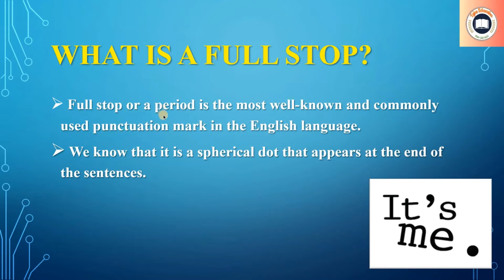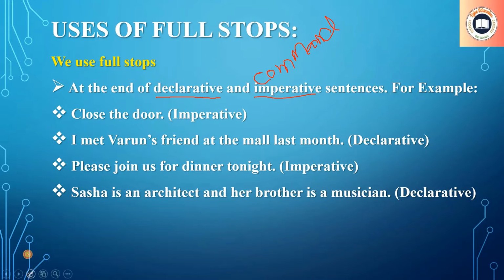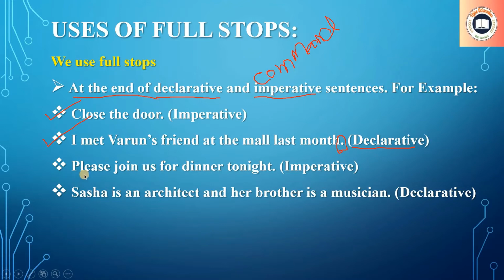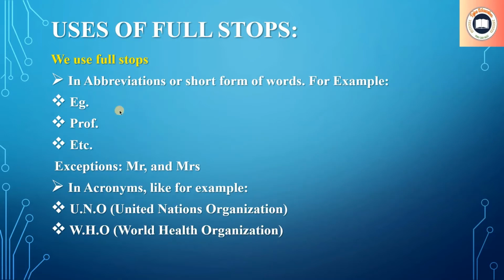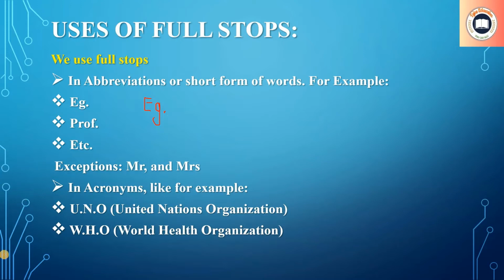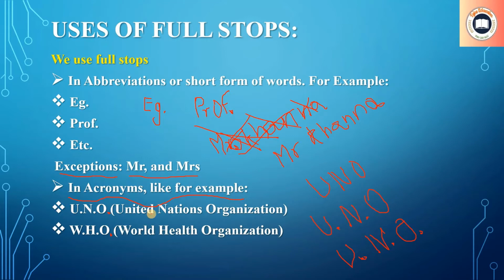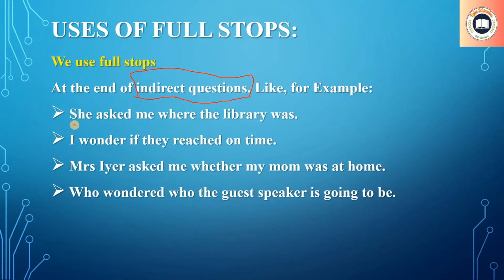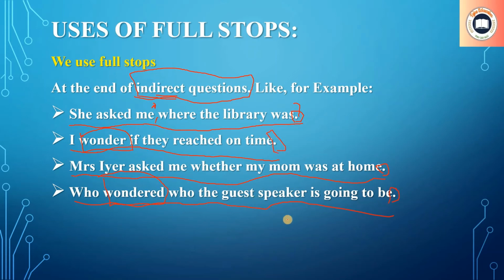Class 7 - English Grammar - Punctuation - A Full Stop - Video Lesson - Part 2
As, You must be aware, due to certain new policies, you are not able to comment or ask doubts on our Videos. But, don't you worry my friends.

If you have any doubts on any Subjects or Want us to teach you, then You can tell them to us through our email - id. Similarly, even if you want any Guidance for any Subject, then also you can Contact Gmail

Or, you can type it in this Query Tab form we have created

                          Thank you Very Much  - Tejas Education & Learning.

                                 Let's spread the joy of Education & Learning

Don't forget to Smash on the Like button, Subscribe, and the Bell icon to get regular updates regarding Previous Papers, Exam Revision tools, Practice Questions, etc from your favorite Youtube Channel.

The other parts of this lesson will be uploaded soon!!!
Tejas Education & Learning